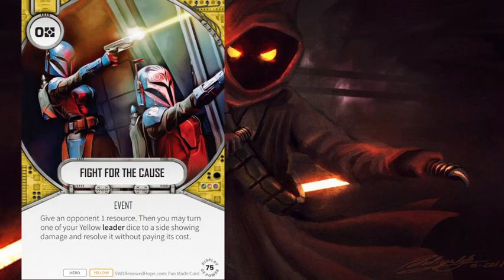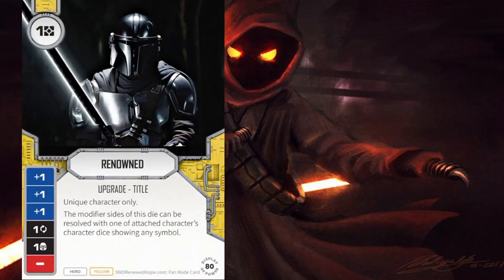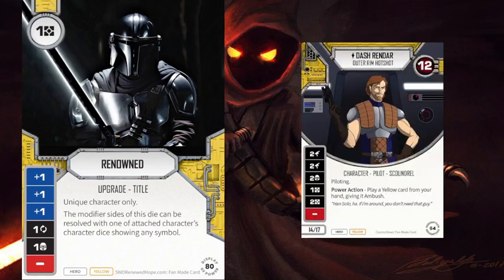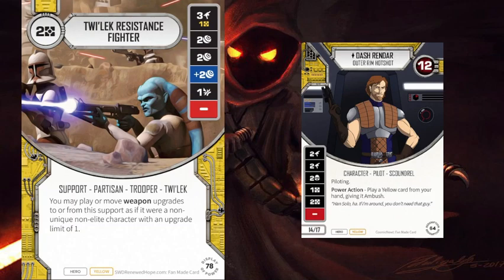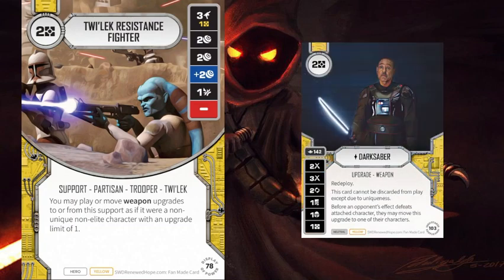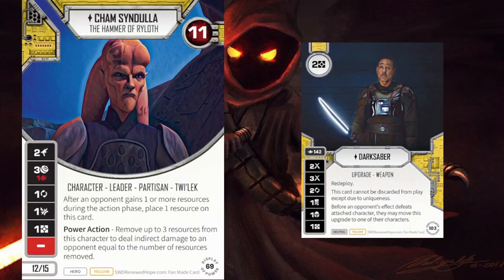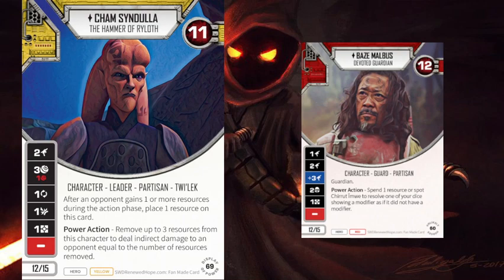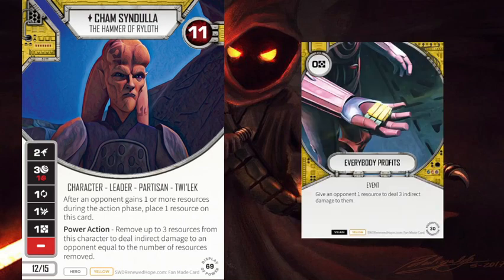Display of Power SPOILERS 👀